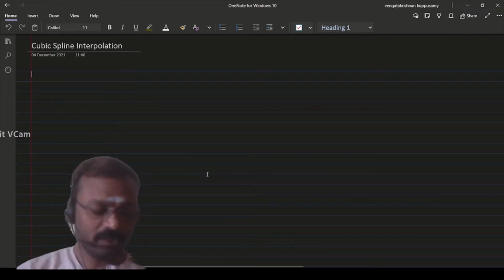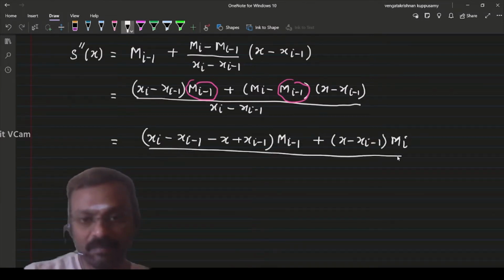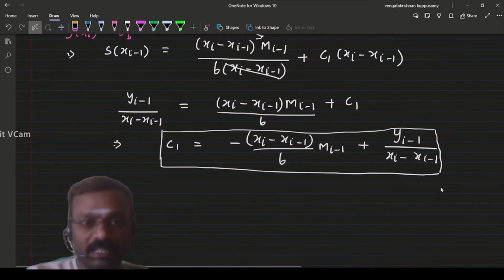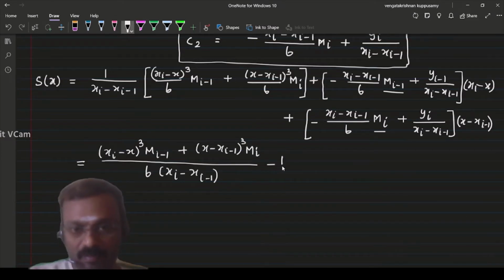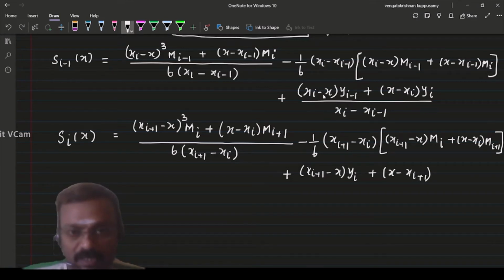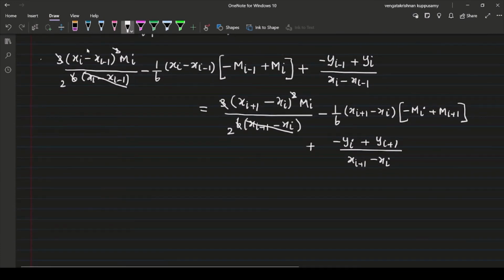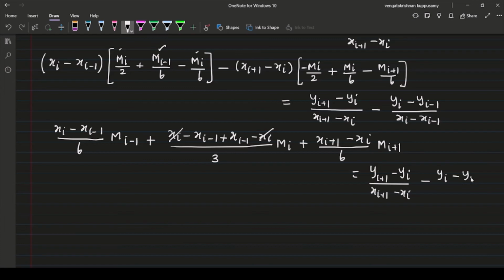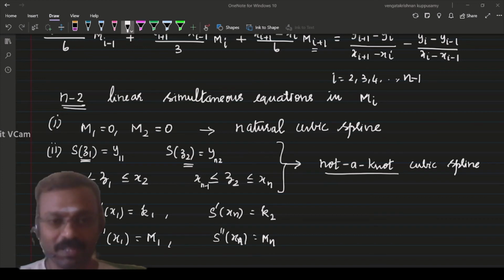Cubic Spline Interpolation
In this video construction of cubic spline satisfying the given nodal points is explained. Also, various cubic splines on changing the end point conditions is briefed